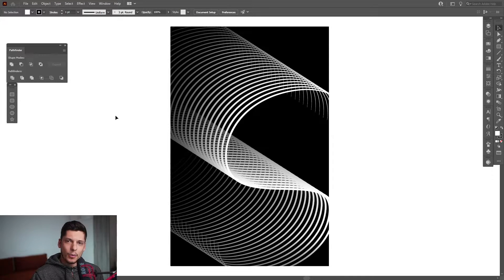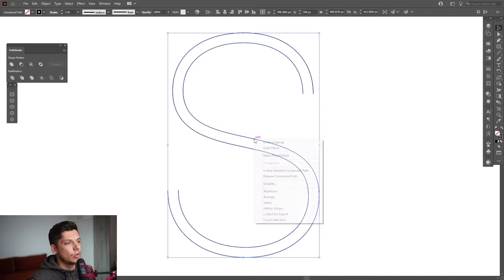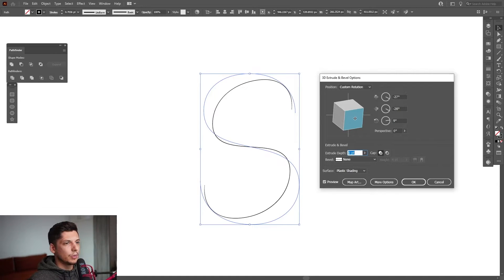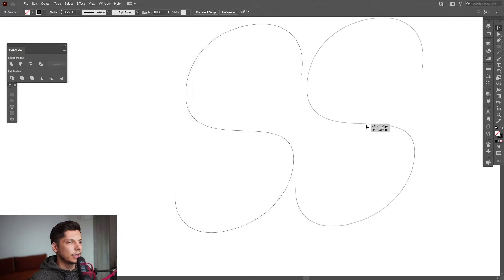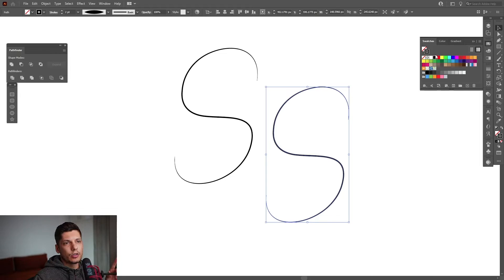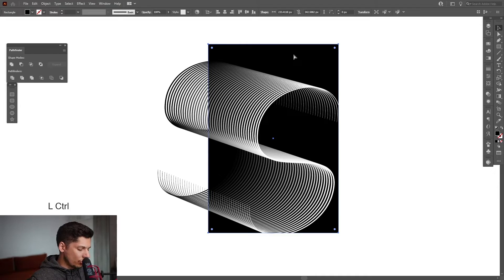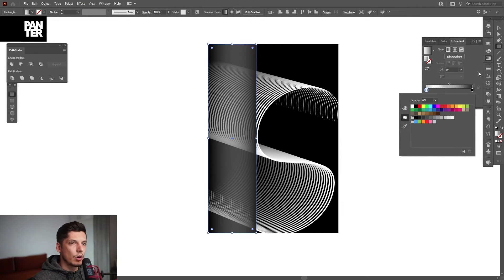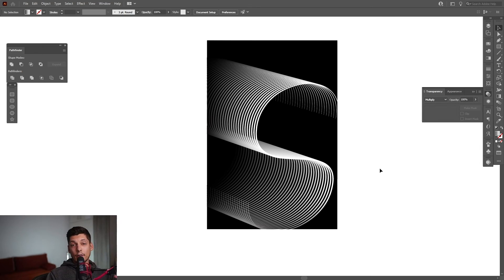How to Design Blend Typo Poster in Illustrator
The tutorial looks simple but I ended up using multiple tools at the end to make it accurate as possible and these include blend, 3D tools, path tools. This is a simple demonstration how to create a framed composition with typography.